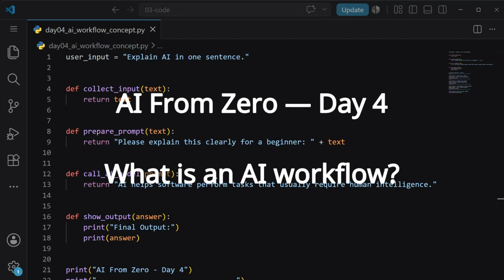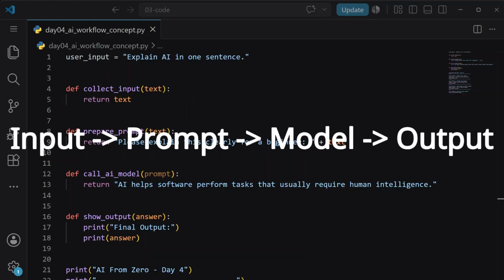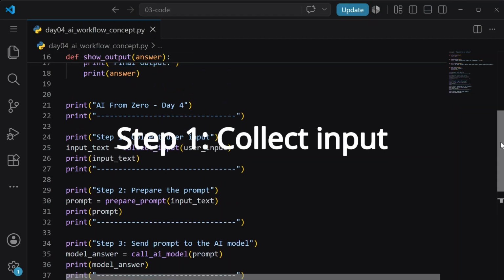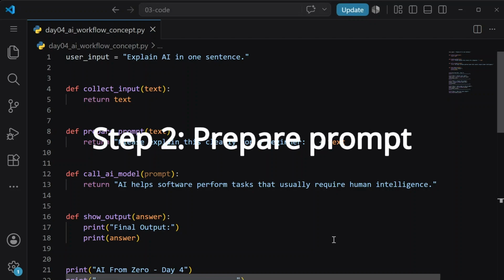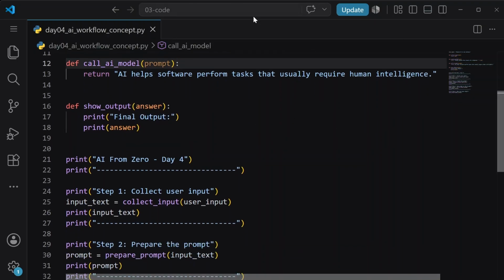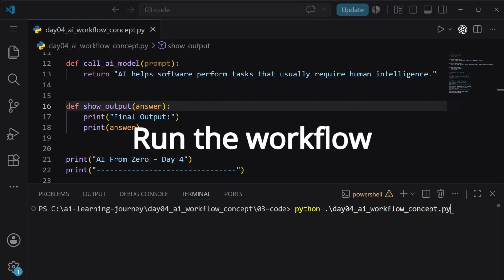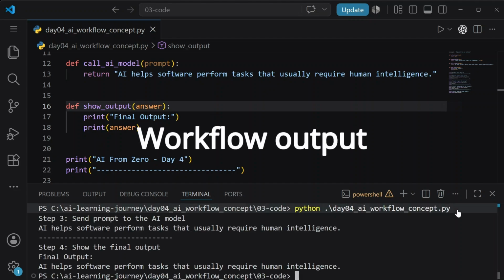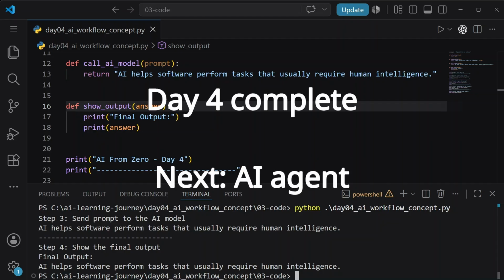What Is an AI Workflow? Explained with Python | AI From Zero Day 4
AI From Zero on Windows — Day 4.

In this beginner lesson, you learn Python lists and dictionaries for storing collections and key-value data.

This series progresses from Python and data foundations toward building AI applications and eventually AI Agents.